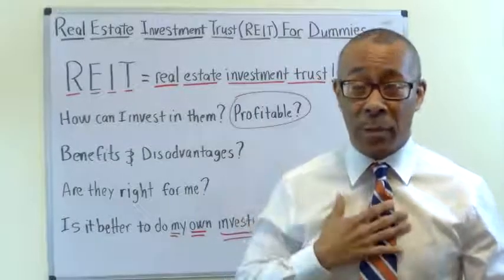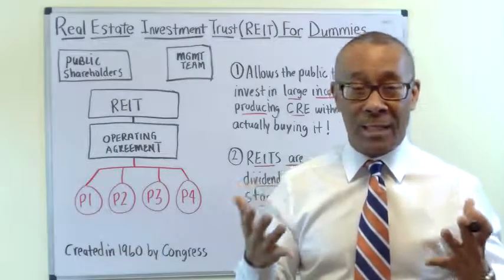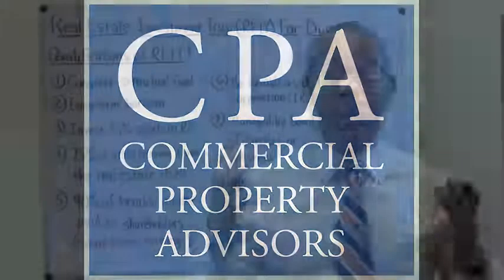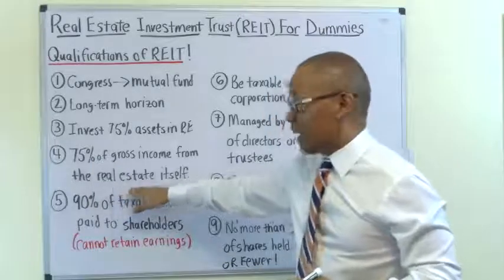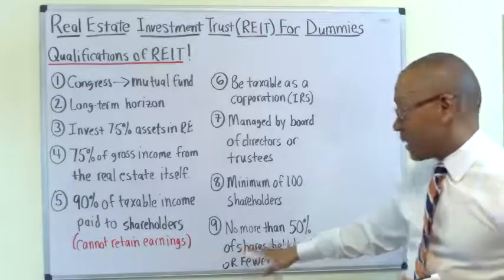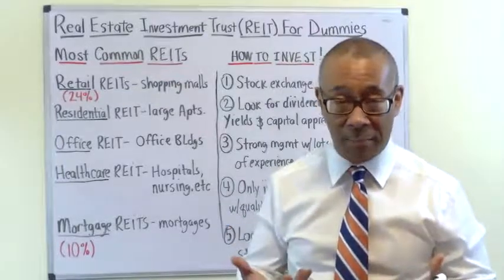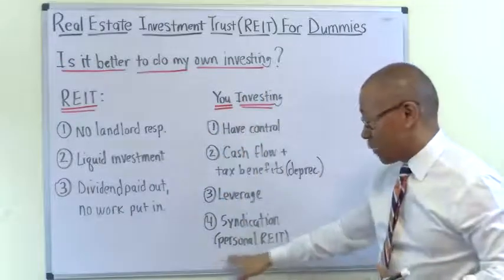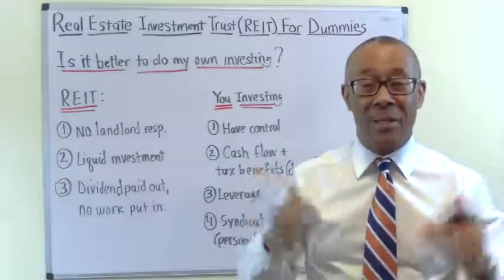Real Estate Investment Trusts(REITs) Guide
In this video, a simple but very comprehensive explanation on how reit(Real Estate Investment Trusts) works.

Video: CTTO